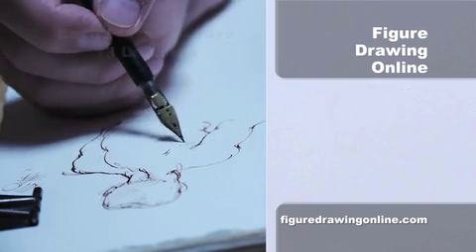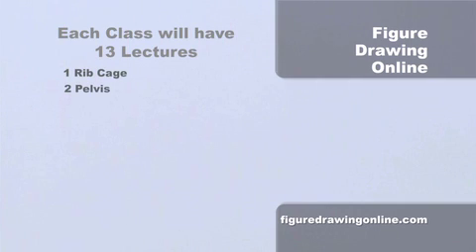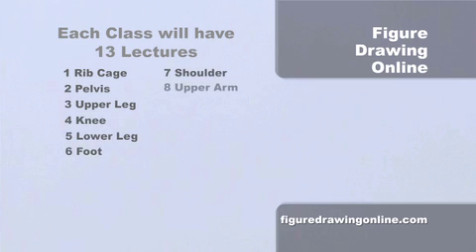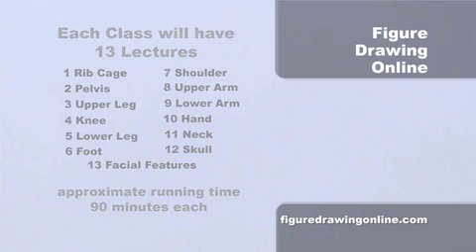Figure Drawing Online The Lecture Structure.mp4